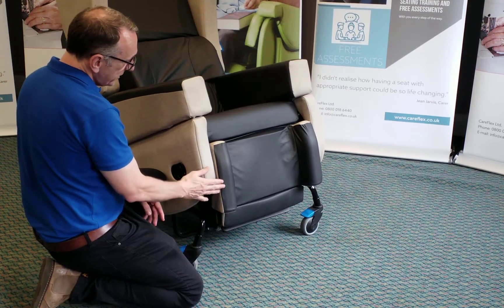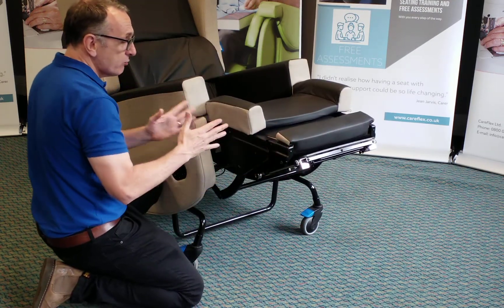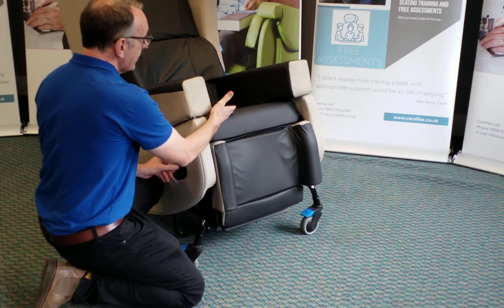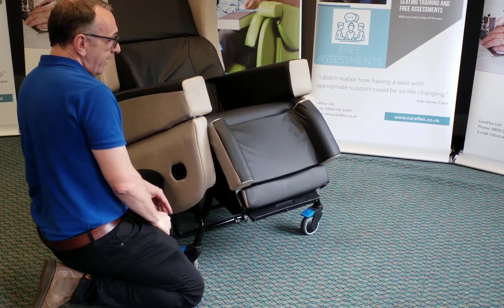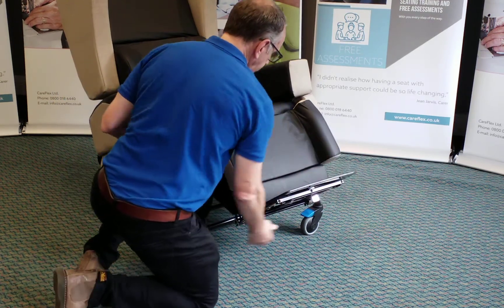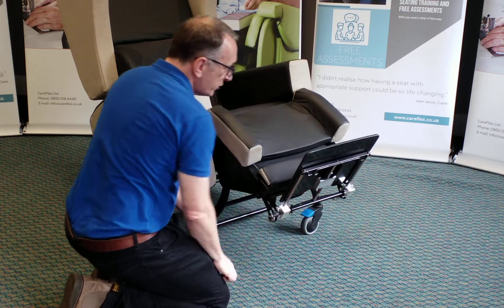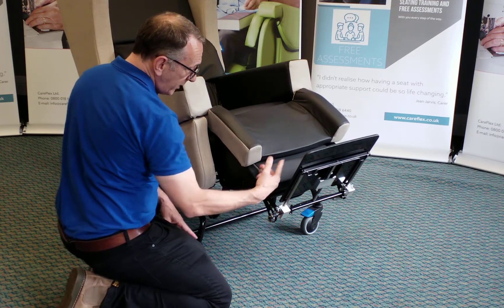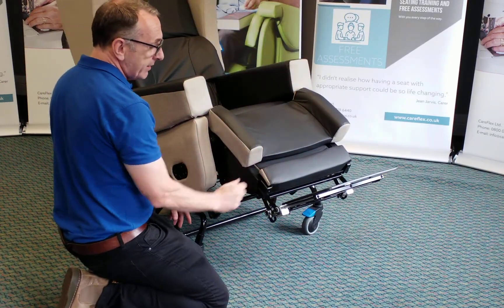SmartSeat Legrest & Footplate Features